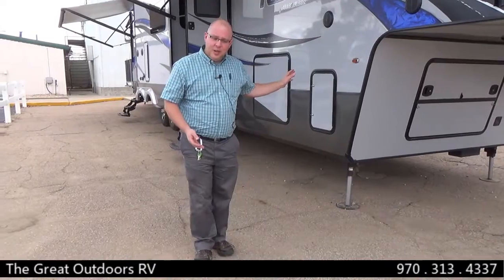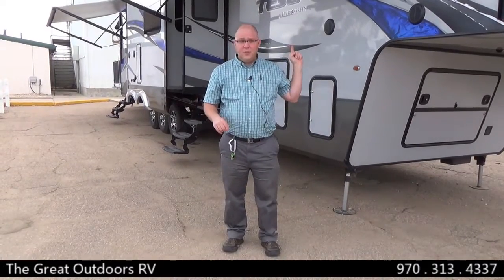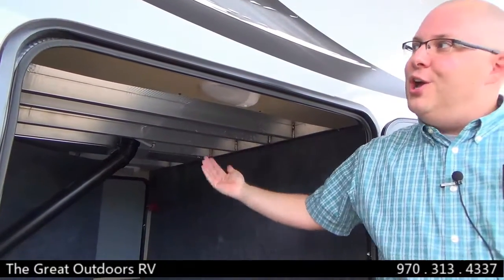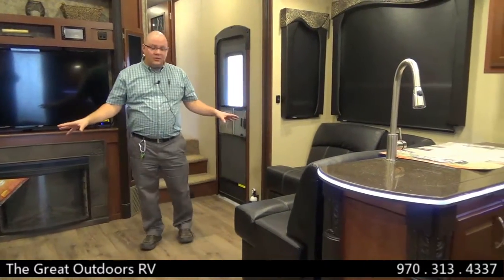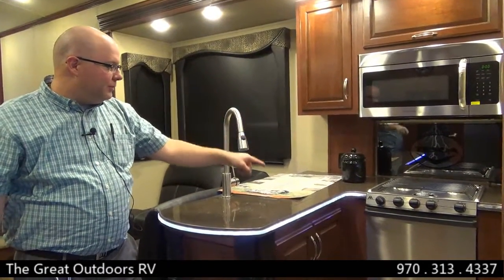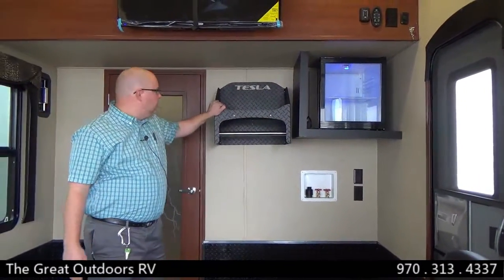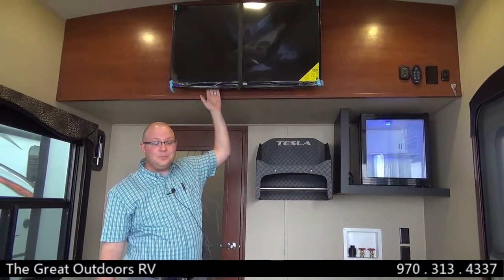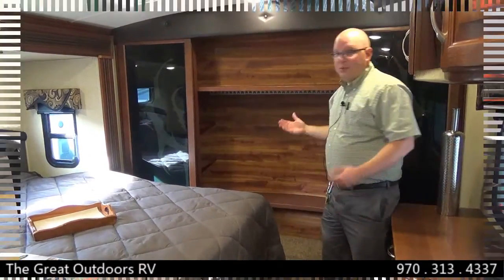2015 Tesla T3970 ( E120)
The Tesla T3970 is Evergreen’s luxury fifth wheel toy hauler. This unit includes the optional Extreme Weather Package giving you dual pane windows, R-38 insulation, and an enclosed underbelly with ducted heat and 12v heat pads on each tank. The T3970 includes the industry’s largest gas and electric refrigerator coming in at 12 cubic feet. The camper also has a king sized bed. The rear kitchen area provides a large L-shaped counter, as well as a large L-shaped three person sofa and a large sofa recliner. The unit includes a central vac system and spacious garage that has a happy jack bed system that converts your garage into another dining area, or bunk beds, we have also included the outdoor patio setup option with three way stairs that provide direct access to the deck. The on-board fuel station is a 40 gallon system and with an additional 18 gallon tank for the built-in 5.5 kw Onan generator. This toy hauler is a must see!